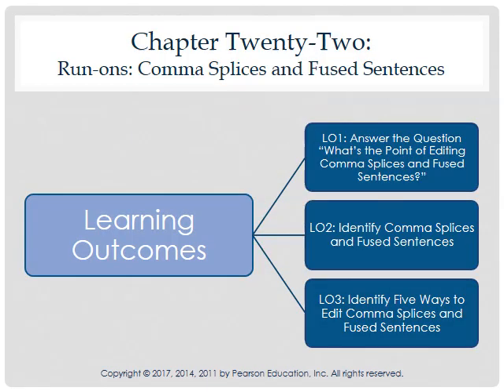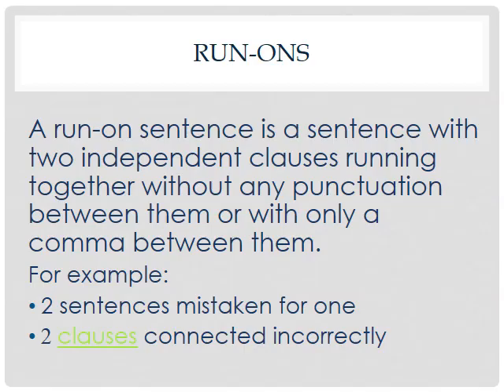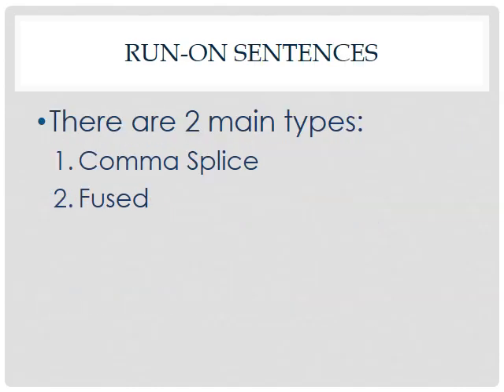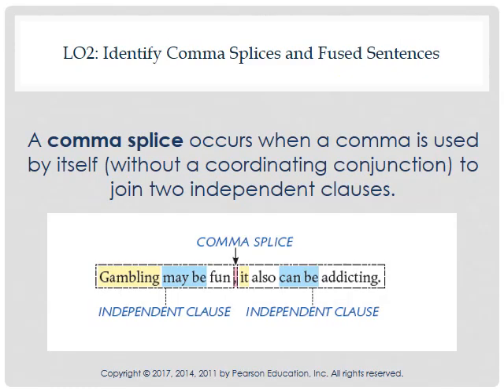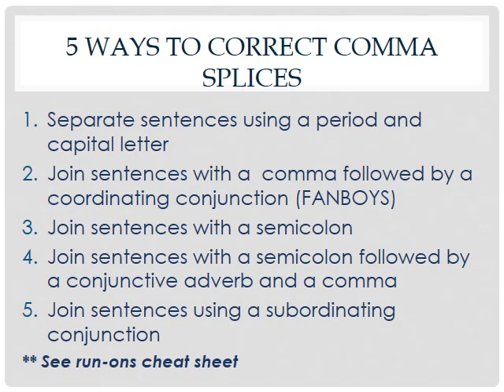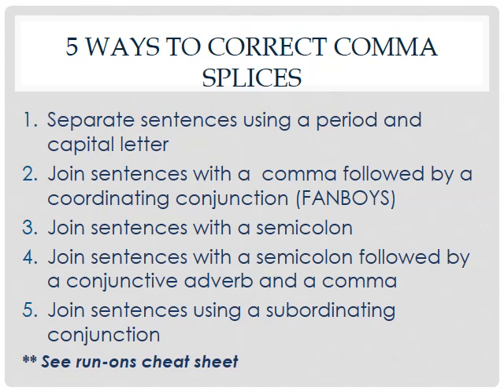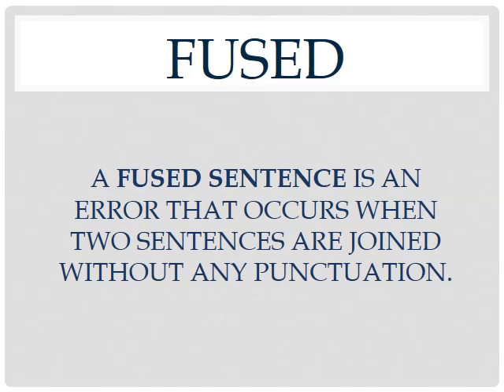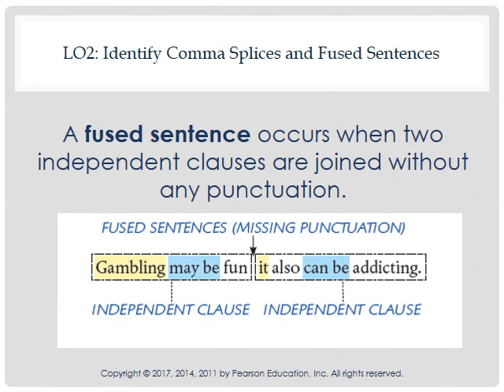Writing for Life 4th ed Chapter 22 Part 1